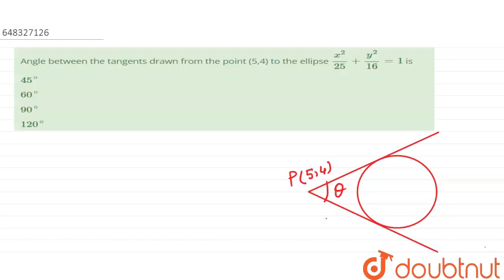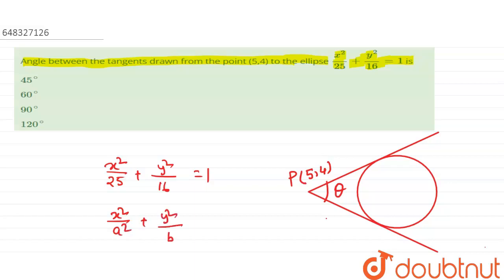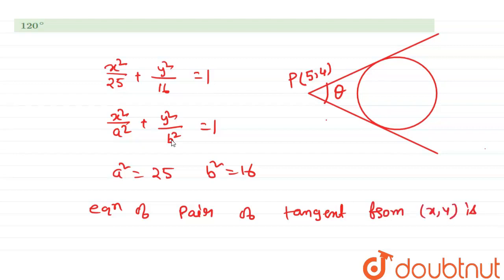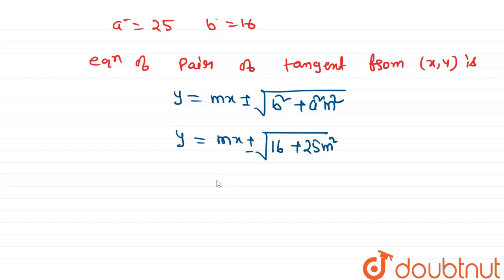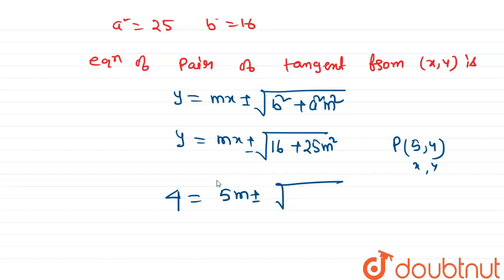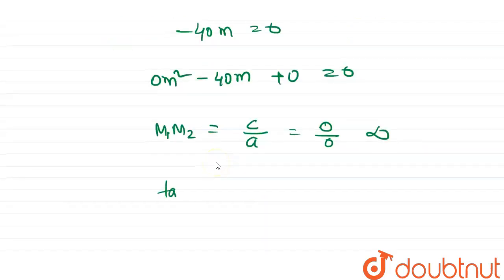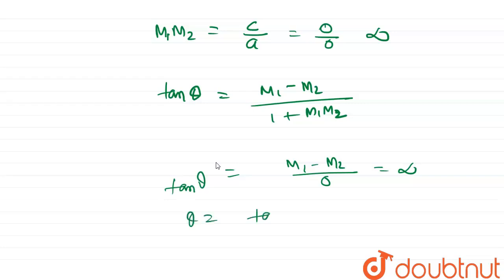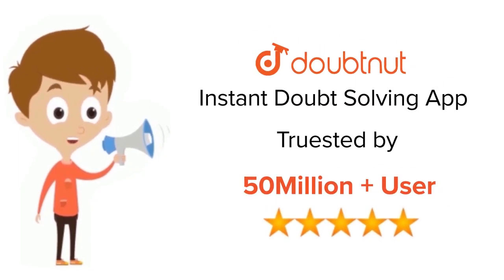Angle between the tangents drawn from thepoint (5,4) to the ellipse (x^(2))/(25)+(y^(2))/(16) = ...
Angle between the tangents drawn from thepoint (5,4) to the ellipse (x^(2))/(25)+(y^(2))/(16) = 1 is
Class: 12
Subject: MATHS
Chapter: ELLIPSE
Board:IIT JEE

👉 Have Any Query? Ask Us.